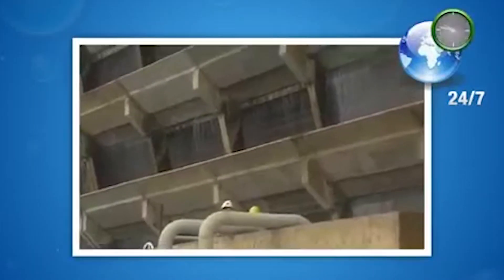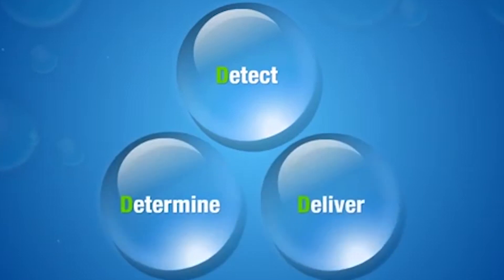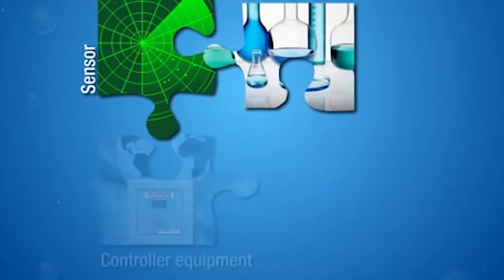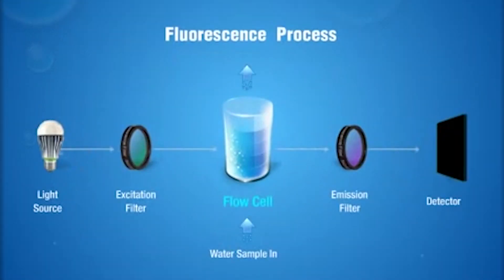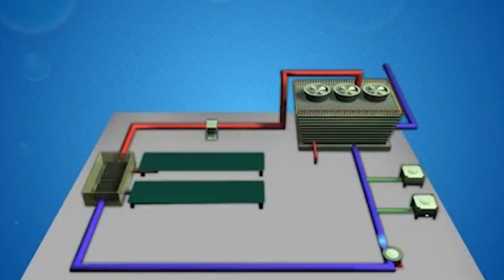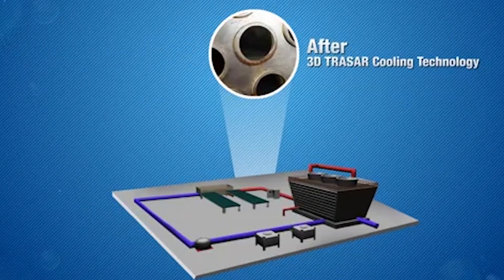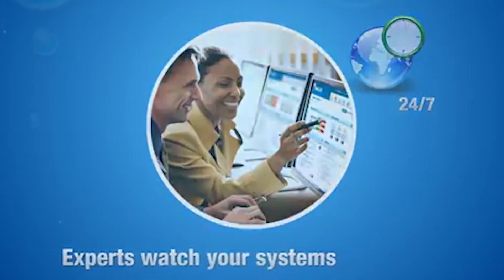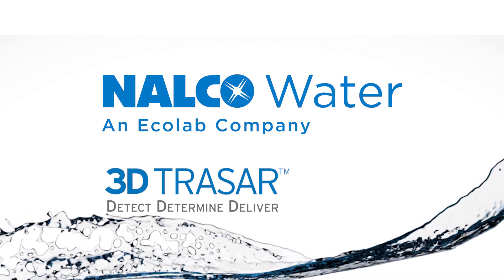3D TRASAR Technology for Cooling Water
Cooling systems, no matter their size or design, come with multiple operational challenges. Scale, corrosion, fouling, and biological growth...all are threats, and all can impact water usage and cost.  3D TRASAR technology for Cooling Water from Nalco Water, an Ecolab Company utilizes unique real-time monitoring, patented actives based control technology, proprietary stress resistant chemistry and 24/7 information management capabilities to detect, determine and deliver improved scale, corrosion and microbiological performance in cooling systems.